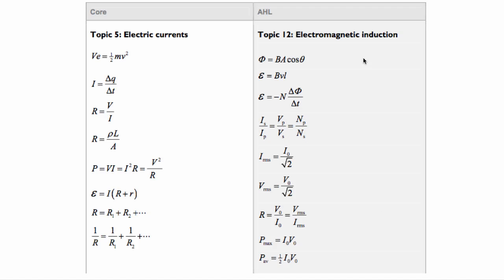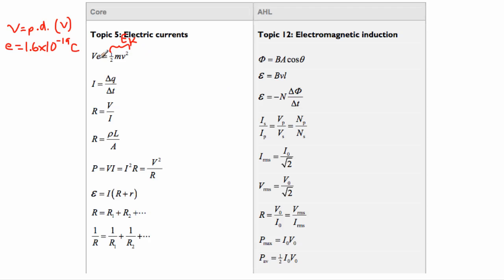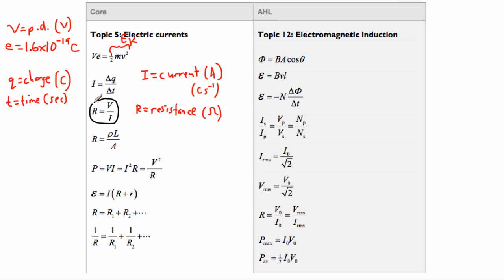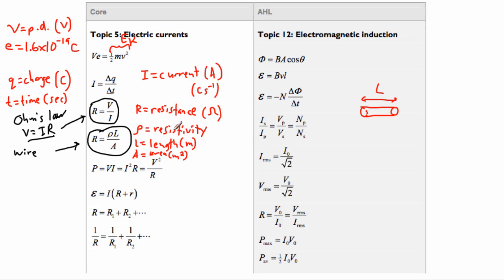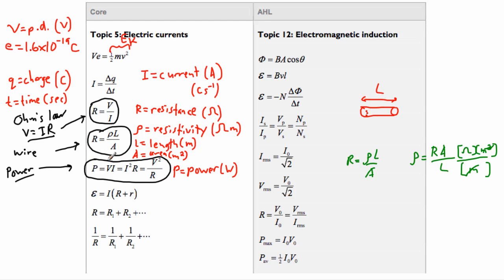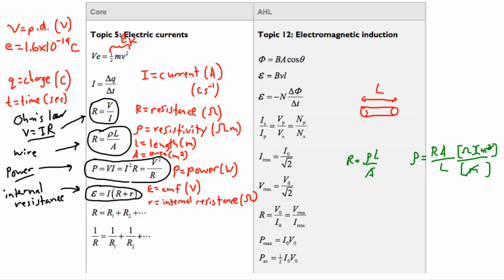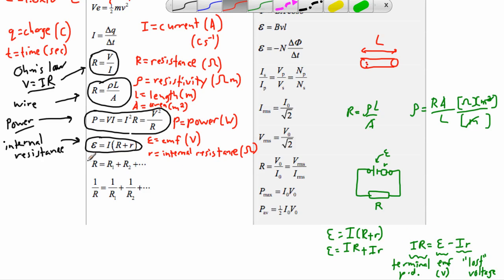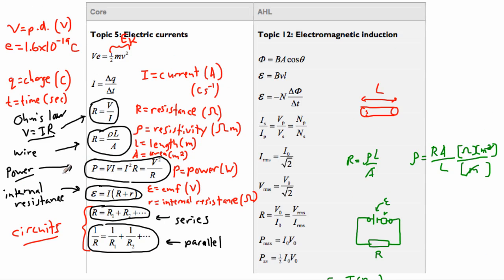IB Physics SL Review - Data Booklet Topic 5 (Circuits)